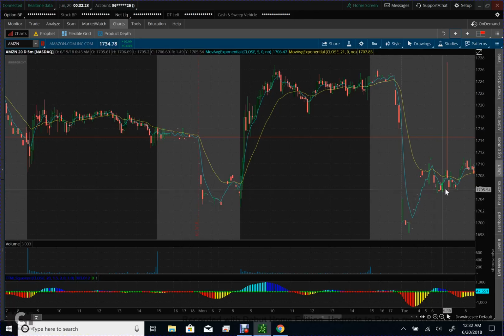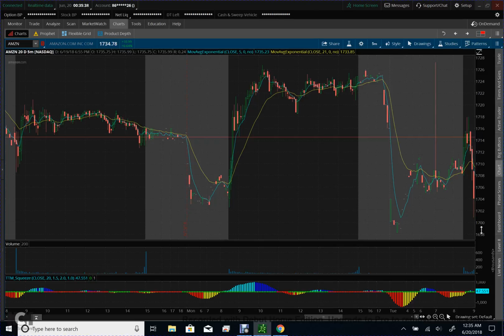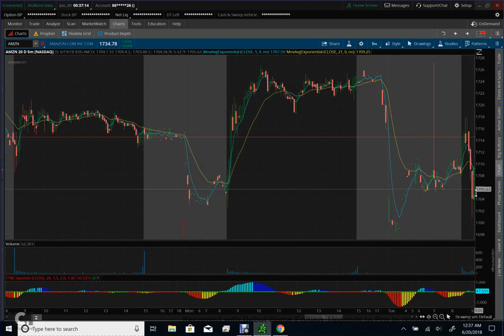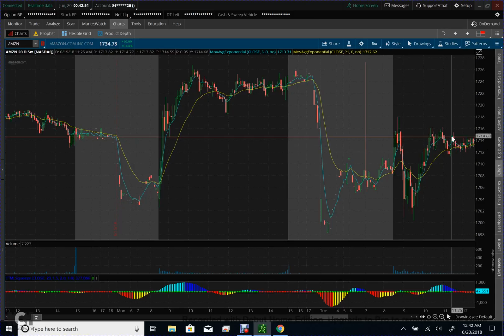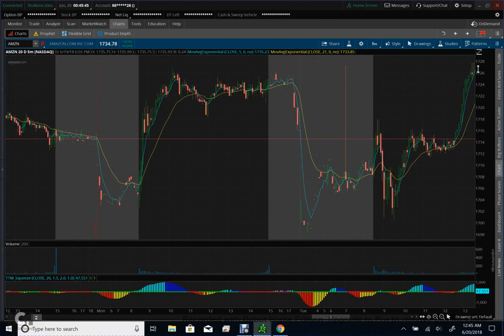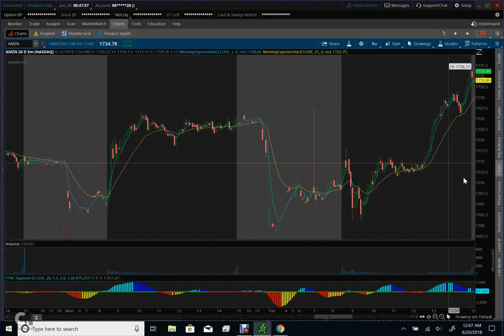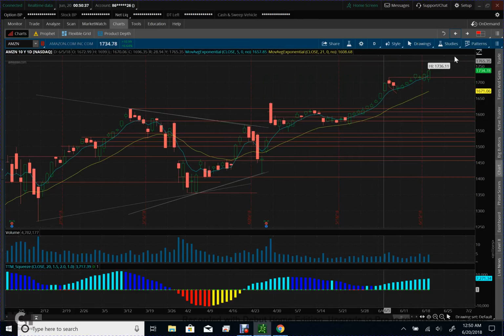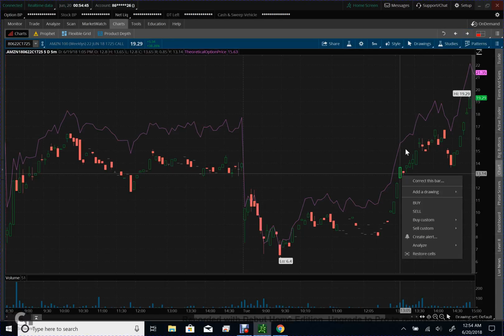AMZN Review 6/19/2018